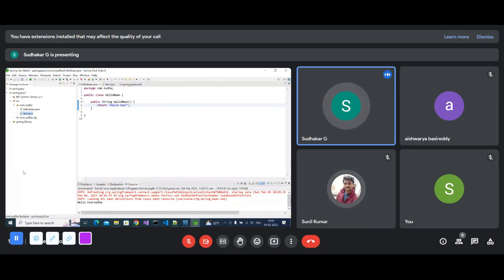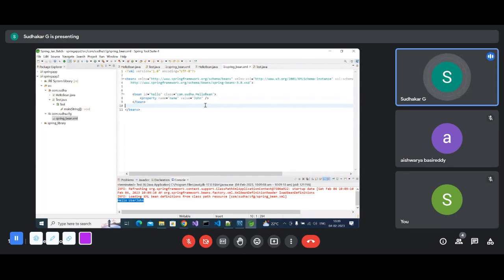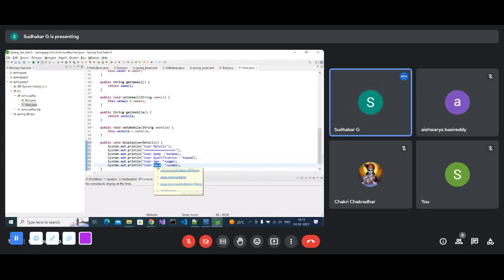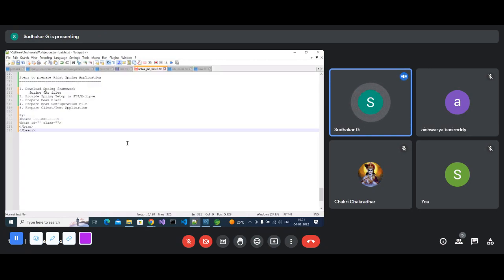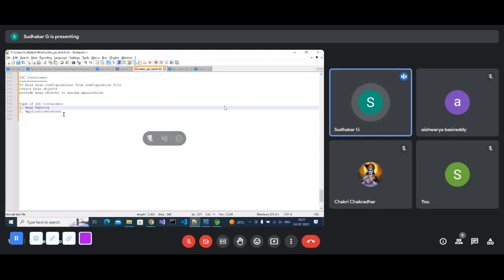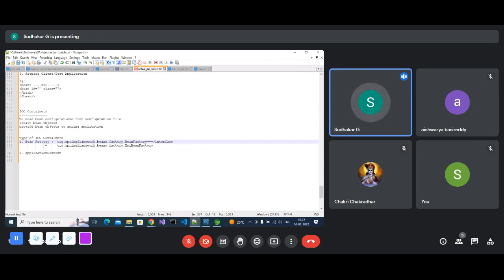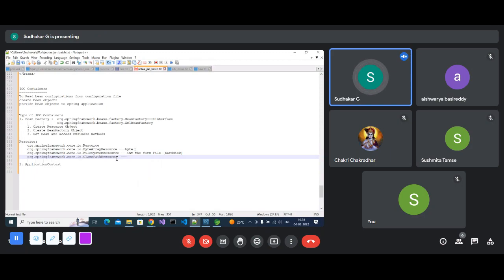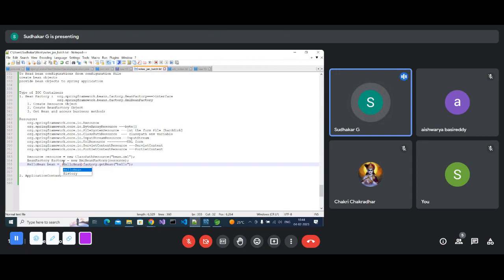Adance java 17th class